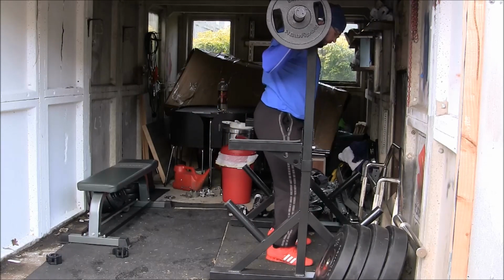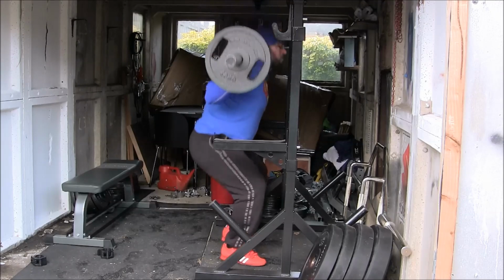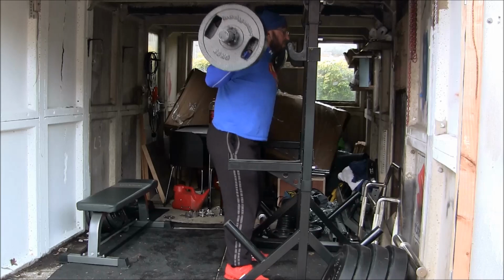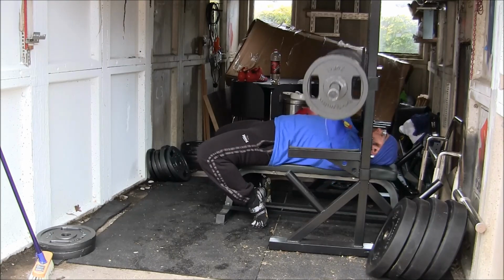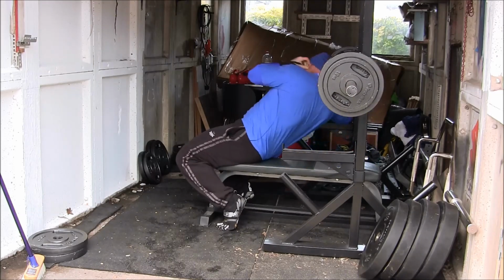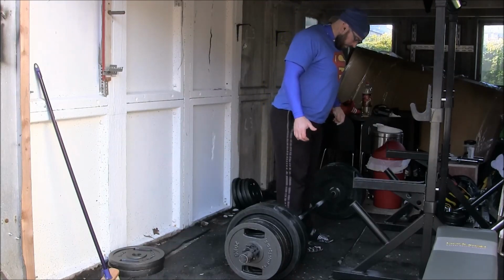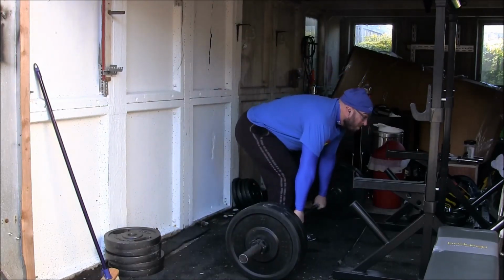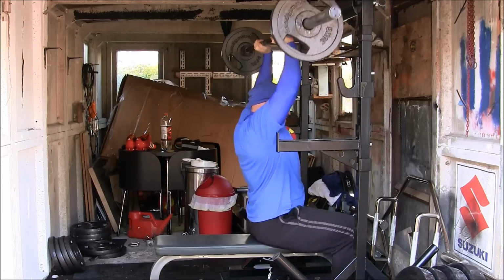First Day Training Again After My Meet Moderate Weight All Paused Work